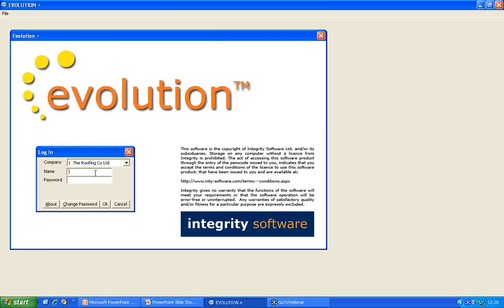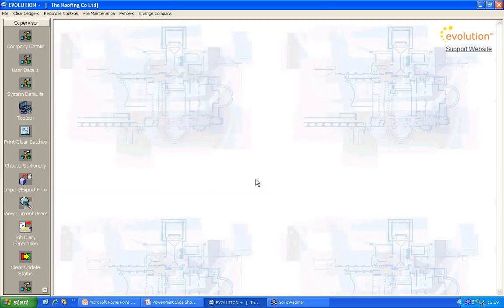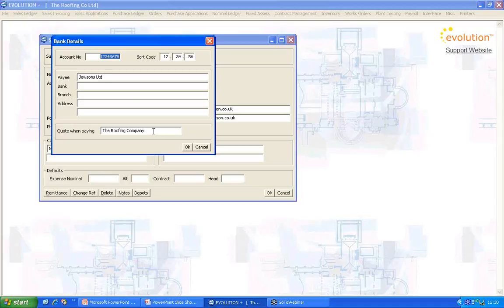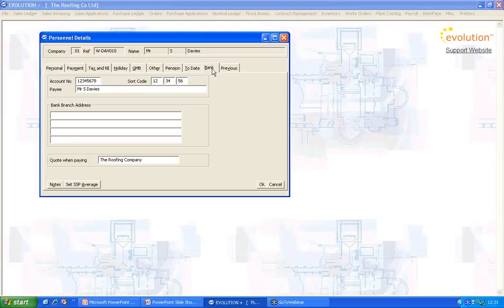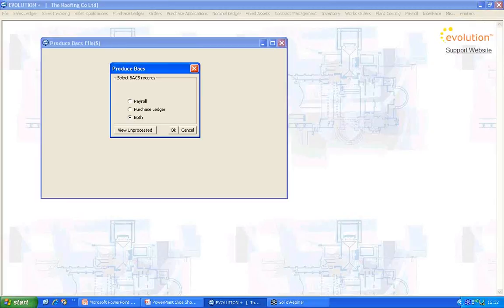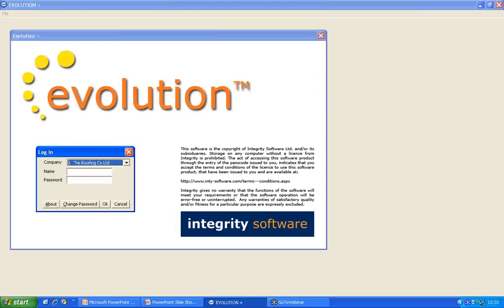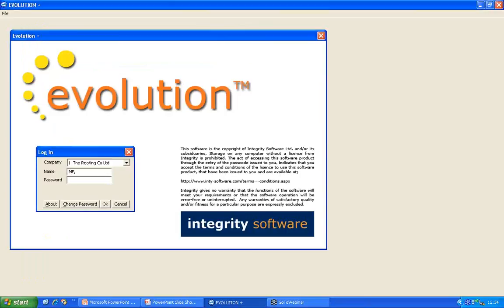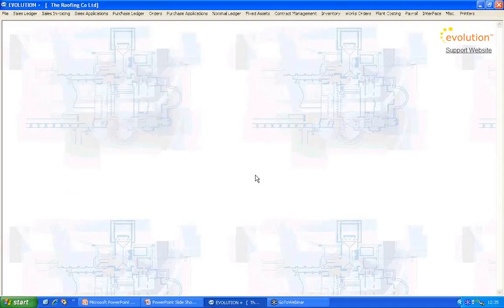Evolution BACS Module